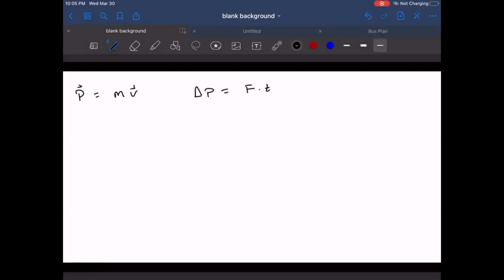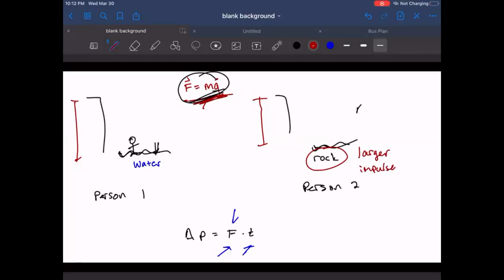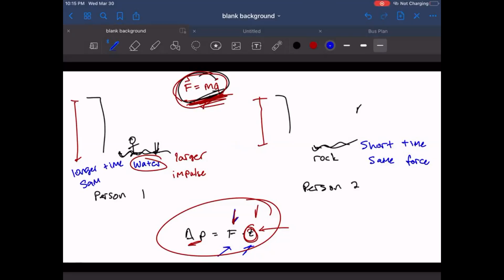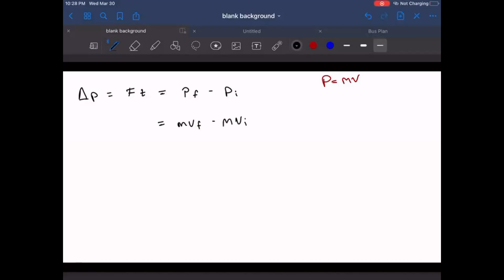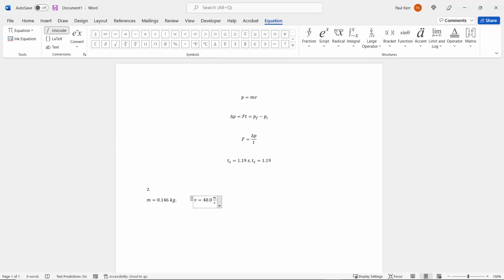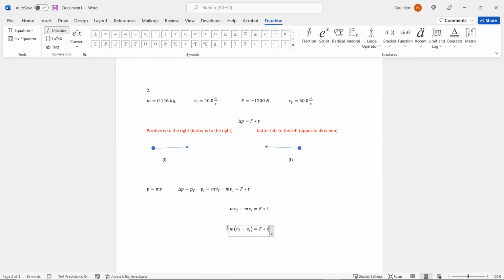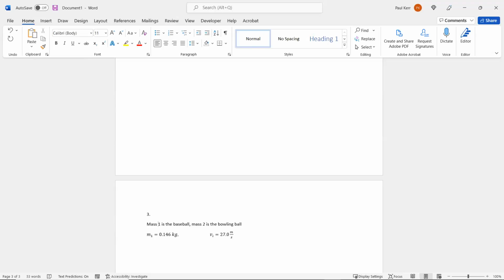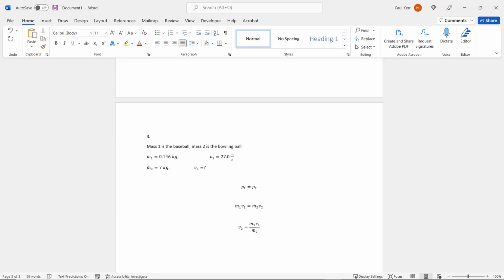Physics Lesson [2022 03 30 at 7pm MST Julia P]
This video covers a review of Momentum and Impulse in an Algebra-based physics course.